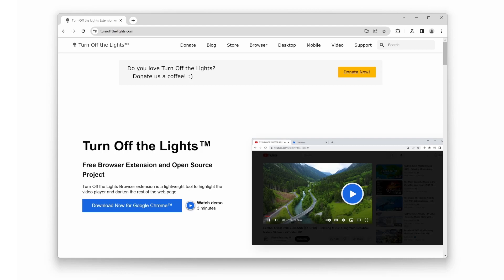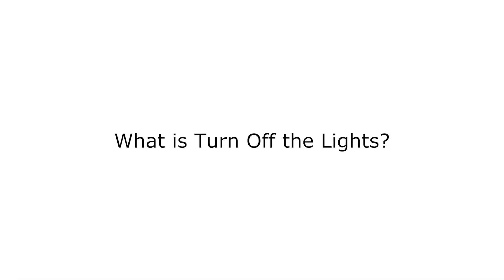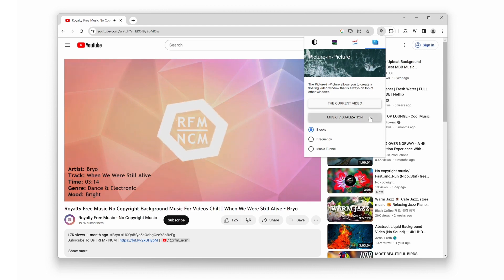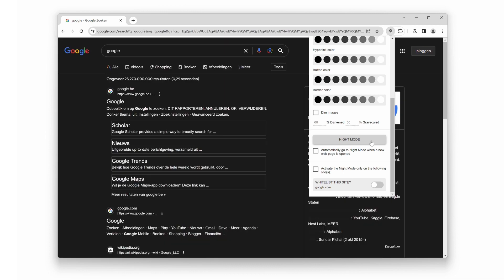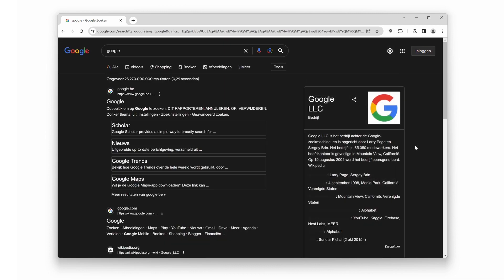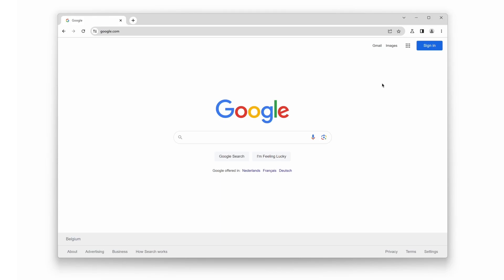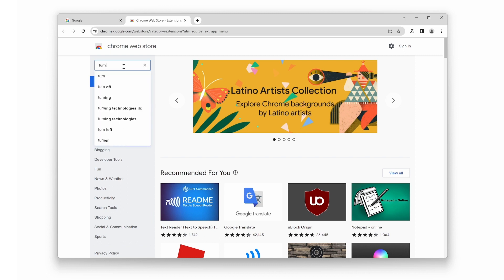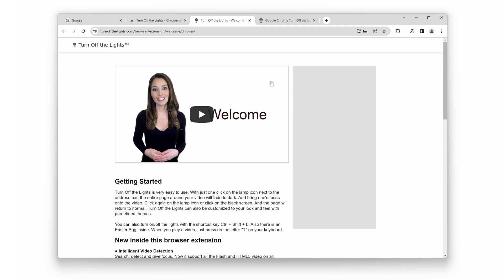🔵What are the Differences between the Turn Off the Lights extension Beta and the Stable version?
Welcome to our video where we'll dive into the differences between the Turn Off the Lights Chrome extension beta and its stable version. If you've ever wondered about the unique features, improvements, and how to get your hands on this powerful tool, you've come to the right place. Join us as we explore the functionalities of both versions, highlighting their strengths and helping you decide which one suits your needs best.

Overview of the different versions:
0:23 What is the Turn Off the Lights browser extension
0:37 What is the Beta version?
1:10 What is the Stable version?
1:31 Choosing the Right Version
1:51 Where to Get It?